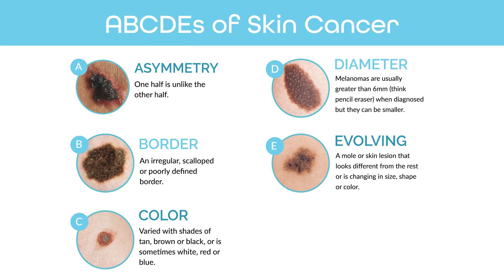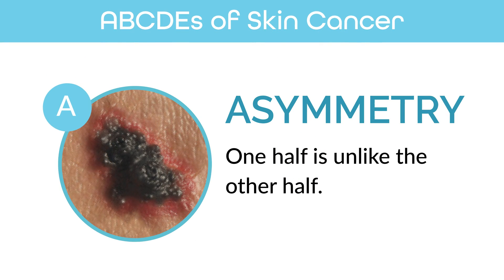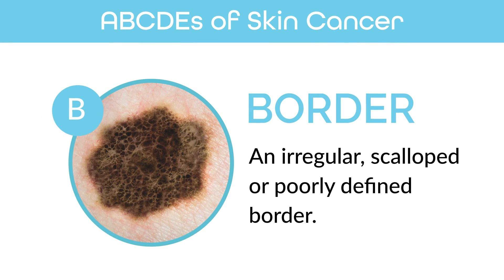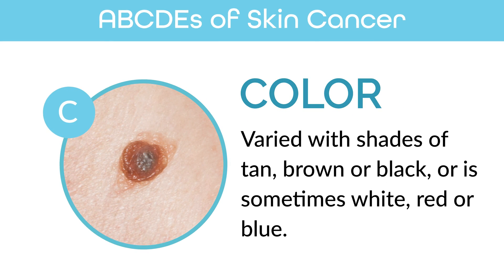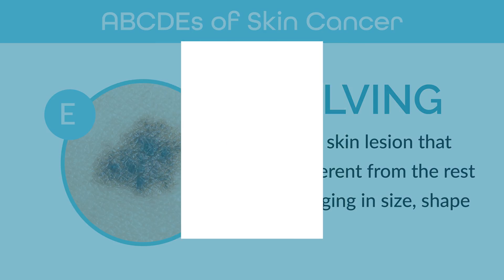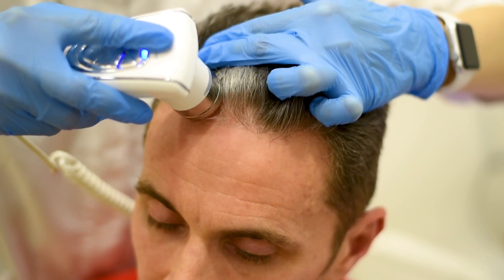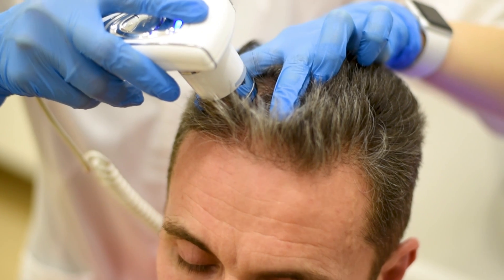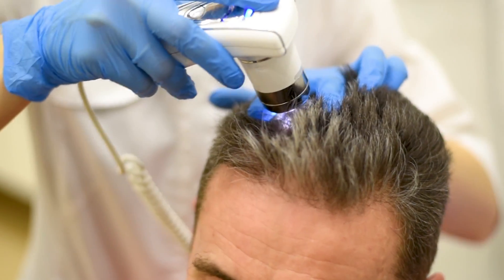What Does Scalp Melanoma Look Like?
Hi, my name is Jessica Dorsey and I’m a board-certified dermatologist and fellowship-trained Mohs surgeon at U.S. Dermatology Partners. Today I’m going to be talking to you about scalp melanomas. Scalp melanomas usually appear as a brownish or black spot. Most of the time they're flat but sometimes they can be raised. A lot of times they're asymptomatic but sometimes they can be itchy, or they can bleed. I usually recommend following the ABCDEs of melanoma which stands for A, asymmetry, where the lesion will not be a mirror image of itself side to side. B stands for border, so usually scalp melanomas have an irregular border. C stands for color so you can have a color change within the lesion or multiple colors within the same lesion such as brown, black, red, blue. D stands for diameter greater than six millimeters or greater than a pencil eraser and E stands for evolving or changing.
So, scalp melanoma is actually pretty rare. It comprises about two to five percent of all skin melanomas. It's usually more commonly found in elderly men.
Since scalp melanomas tend to behave a little bit more aggressively, the treatment is usually surgical. This can be excised via more traditional methods such as a wide local excision or it may require Mohs surgery which is a specialized form of skin cancer removal where the doctor will take a thin layer of skin with safety margins, take it to the lab while the patient is waiting and then they will be able to look at it under the microscope to be able to determine if there are clear margins. The beauty of Mohs is that it has a higher cure rate and we are able to use special stains called immunohistochemistry stains to be able to see the melanoma more clearly under the microscope.
What I always tell my patients is to perform monthly self-skin exams at home. This means usually on the first of the month is what I tell my patients so it's easy to remember. Take a look at your entire body in the mirror and if you're trying to take a look at your scalp if you have hair try to use a comb or your fingers to part the hair so that way, you're able to visualize any of those spots. If you see something abnormal then you're going to want to go in for a spot check appointment with a board-certified dermatologist so they can take a look and evaluate the lesion. We also recommend that if you've had a history of skin cancer you may want to be seen more often with a board-certified dermatologist or if you haven't had skin cancer, it might be wise to have a yearly skin exam and then I always tell my patients even if it's earlier than your scheduled full-body skin exam and you notice a suspicious spot, please come in for a spot check appointment so we can evaluate the lesion and catch whatever it is early.